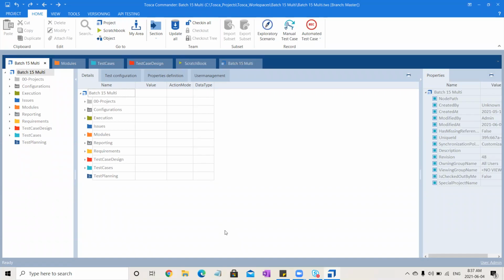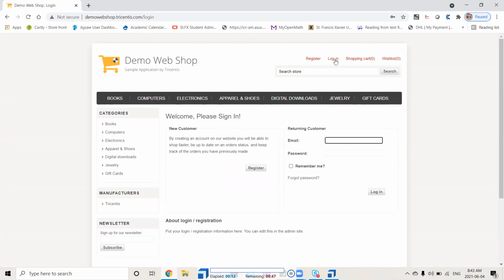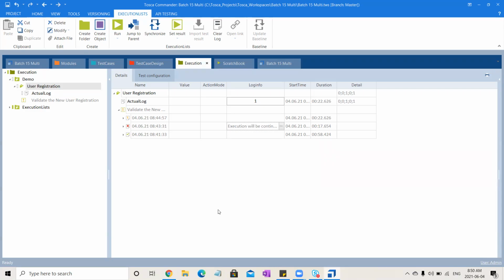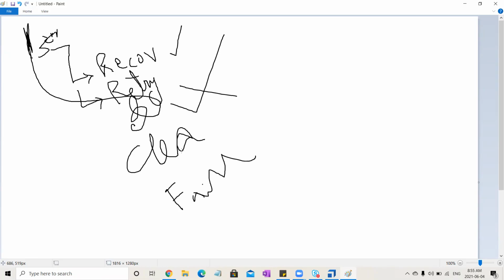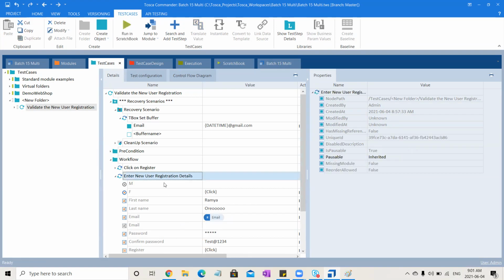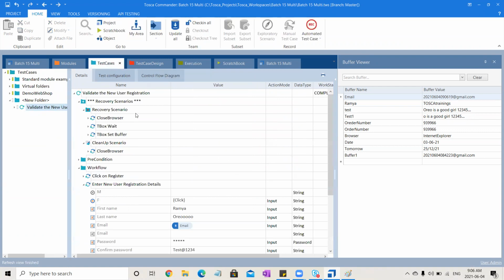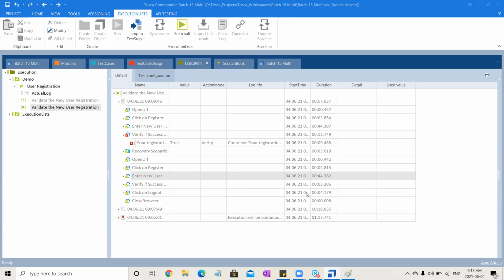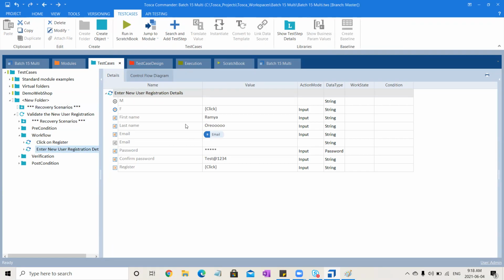Tricentis Tosca Testing Session 31